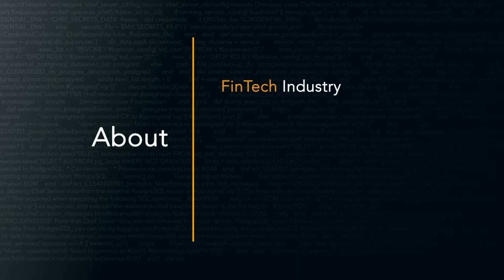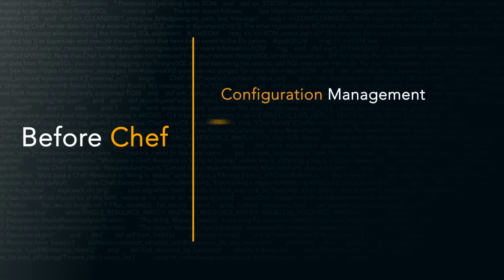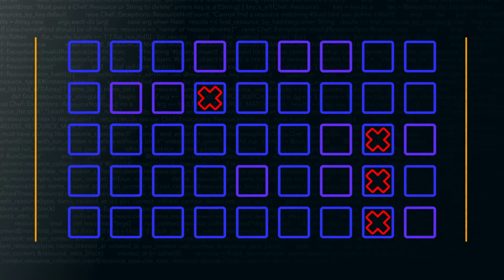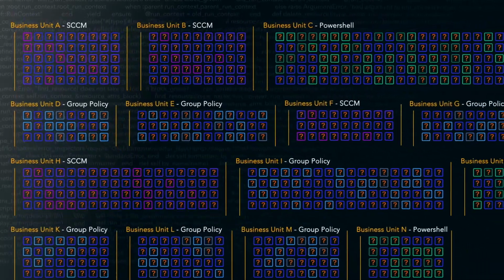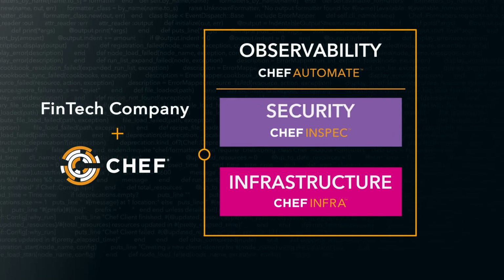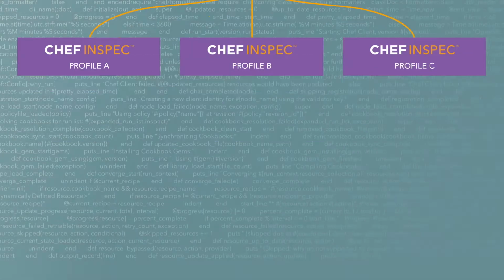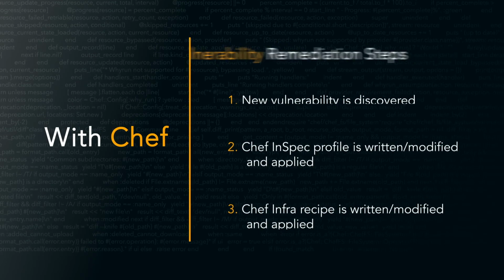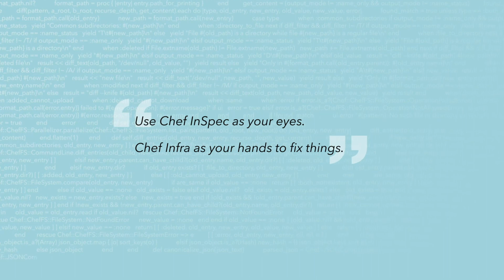A FinTech Compliance Story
Watch how a service company in the regulated fintech space went from Chef providing automation, configuration, deployment, and management to an expand solution to include compliance and security.

With multiple business units, thousands of nodes, and over 30 audits per year they needed a end-to-end solution. One that not only automates but shows were their fleet in vulnerabilities, audits and remediates using a single pane of glass.